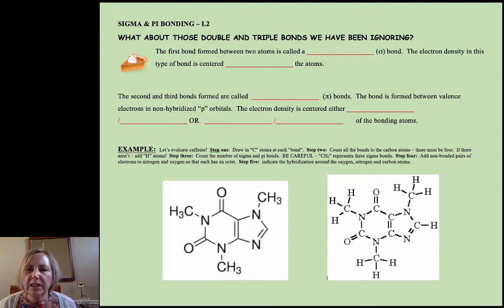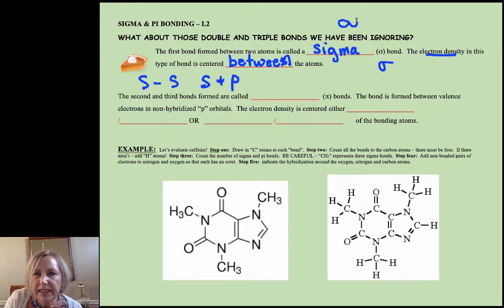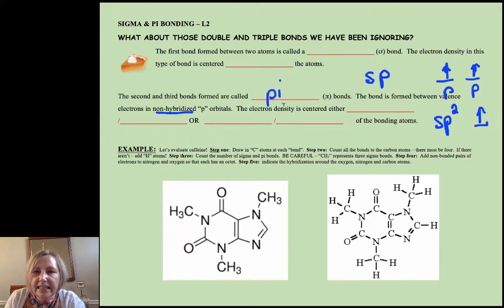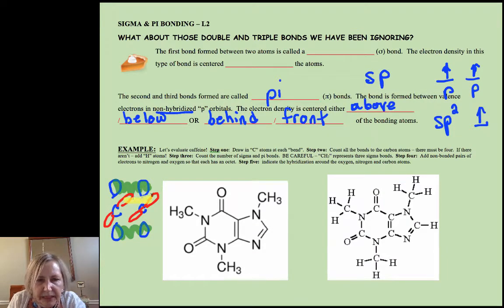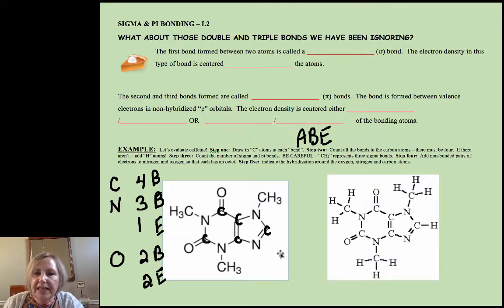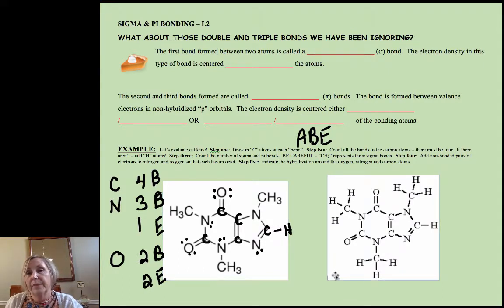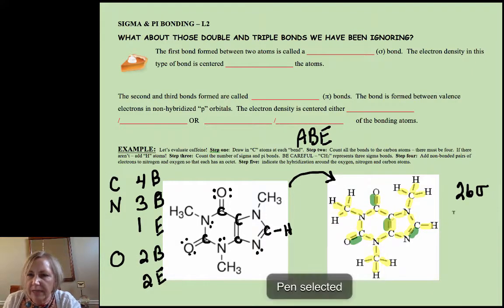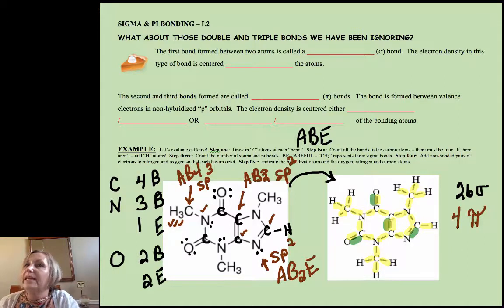DOC DENA CHEMISTRY 2.7.A SIGMA & PI BONDING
Brief introduction into sigma and pi bonding.  @chemistrywithdocdena7986